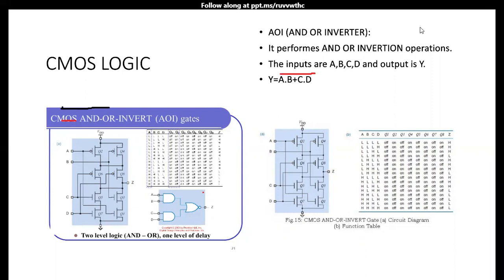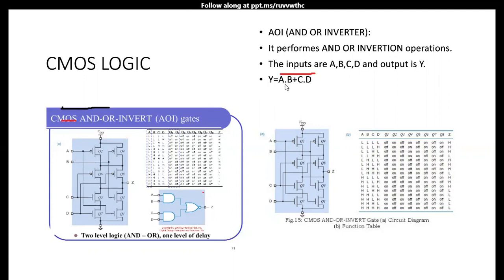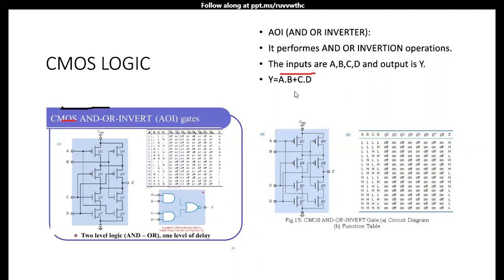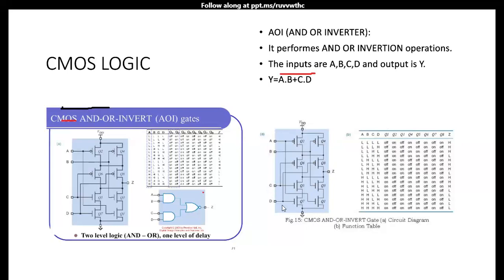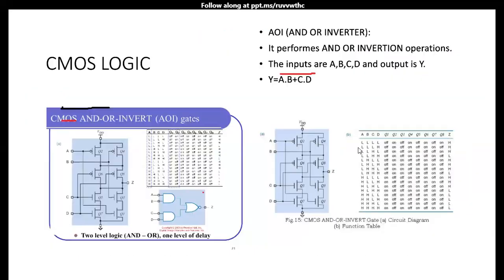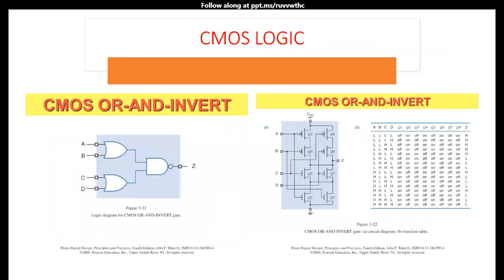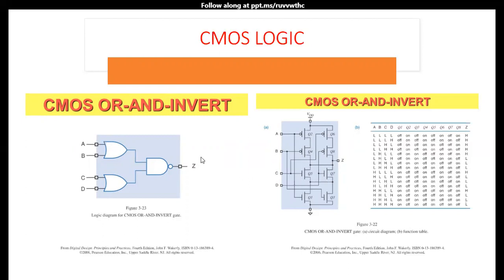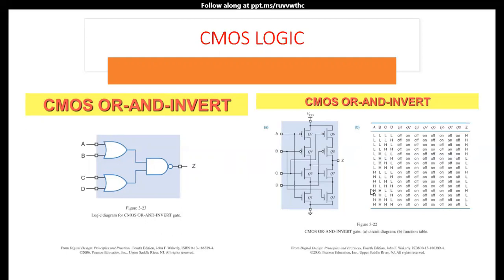DICA:L1.2||CMOS AOI & OAI ||BY:G.SANDHYA RANI